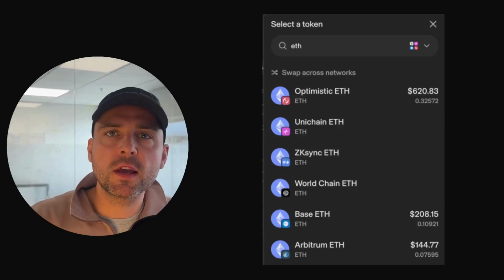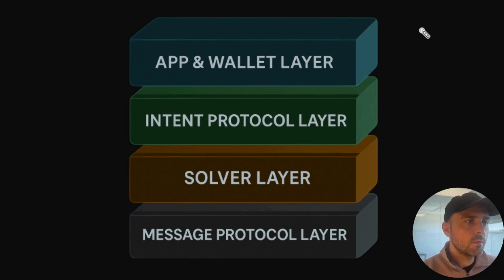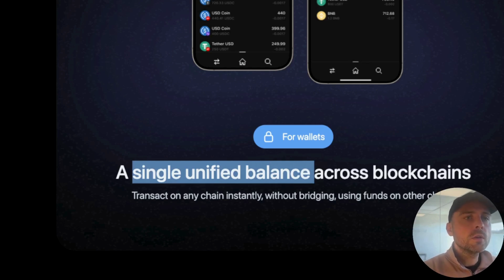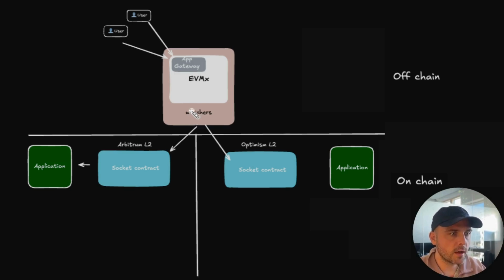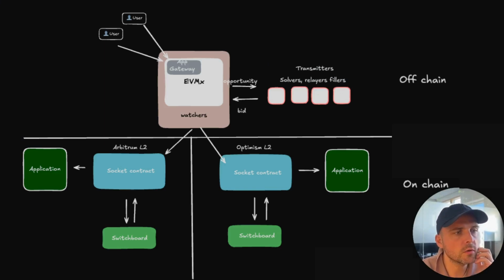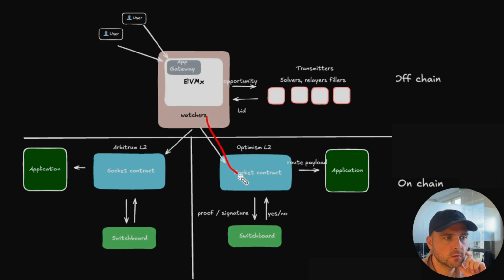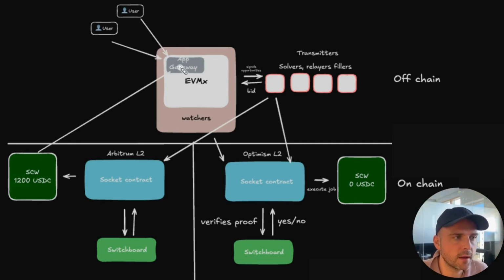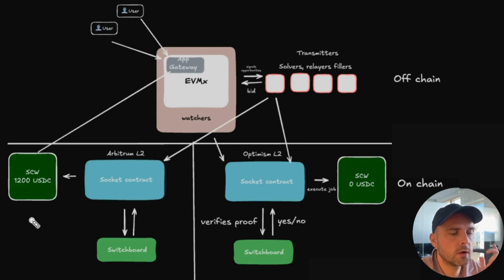Ending Ethereum's L2 Fragmentation: Chain abstraction with Socket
In this video, I dive deep into Ethereum’s fragmentation problem and introduce Socket Protocol, a framework for developers to build on Ethereum 's Layer 2 ecosystems as one unified domain.

I cover:

- Why Layer 2 fragmentation happens and its impact on users

- The industry's current approaches using intents and solvers.

- A detailed overview of Socket Protocol’s architecture,

- A practical walkthrough: see exactly how applications like Enclave Money use Socket Protocol to achieve seamless chain abstraction